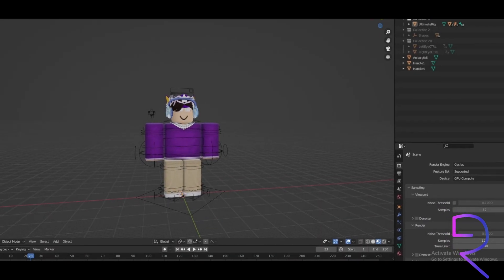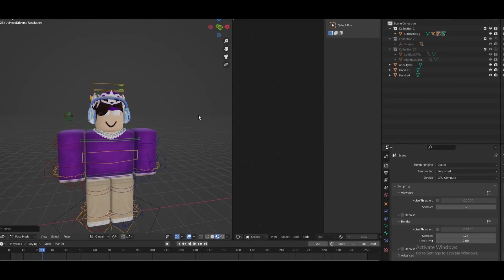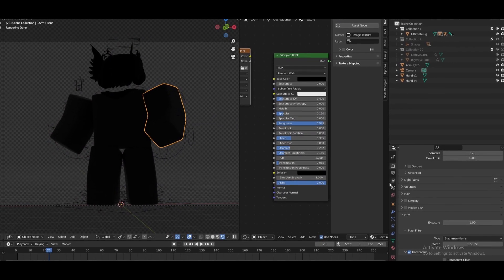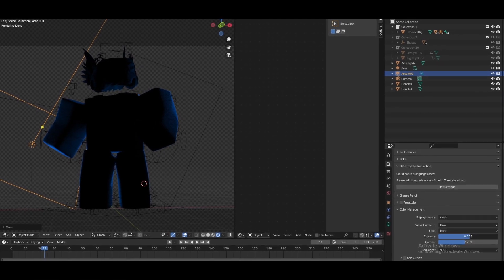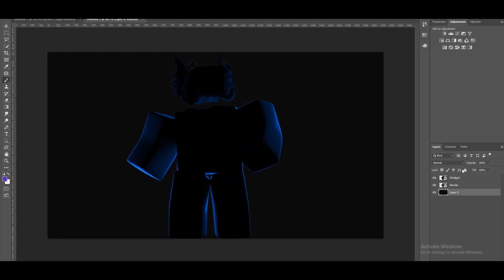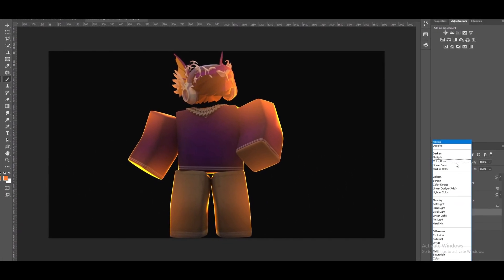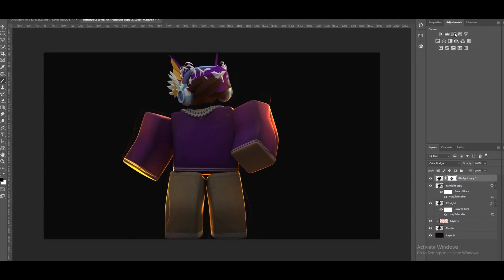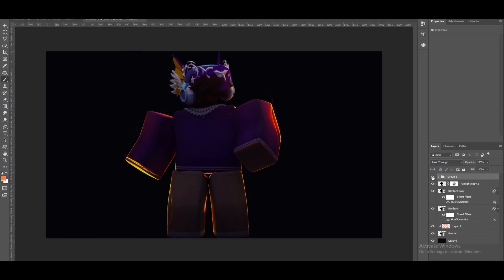Roblox GFX rim light tutorial #2 (2022)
If you would like to recommend us any more tutorials, speedarts you would like,

This Video was made in order for you to learn a way of creating light
and could be used in any GFX at any given time.

0:00 Intro
1:20 Make a stock render!
1:31 Removing texture
2:24 Changing background
2:37 Light 1
2:57 Light 2
3:13 Color management
3:50 Rendering
4:44 Photoshop
5:28 highlights
6:30 twist effect
7:14 CC
8:18 Outro